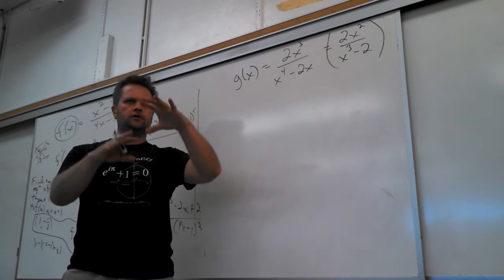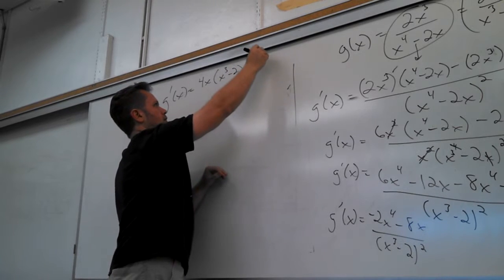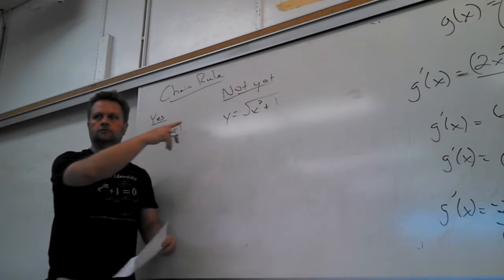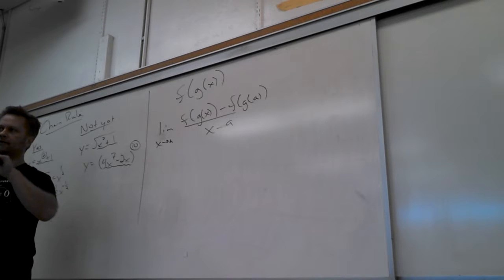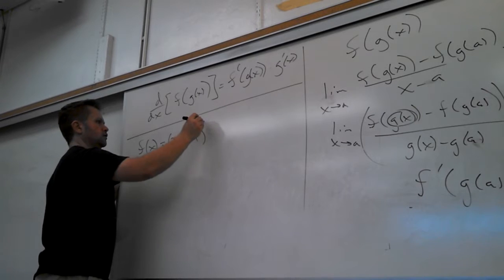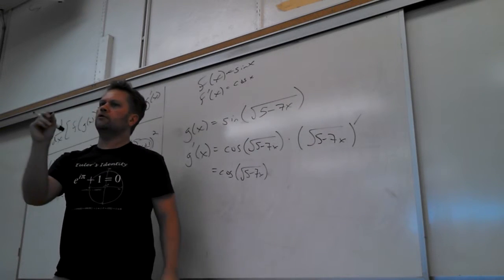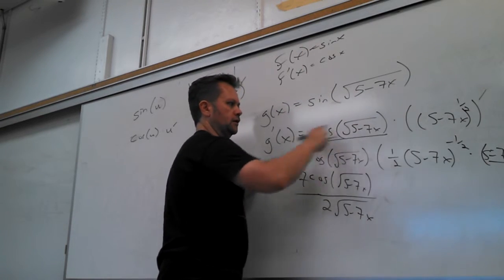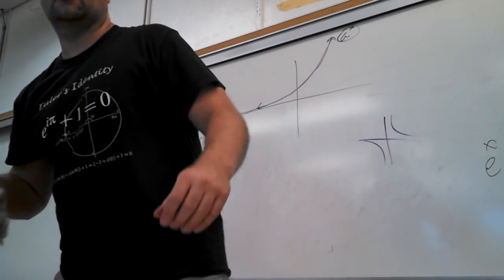Math 180, Sept 9 Lecture, Part 2